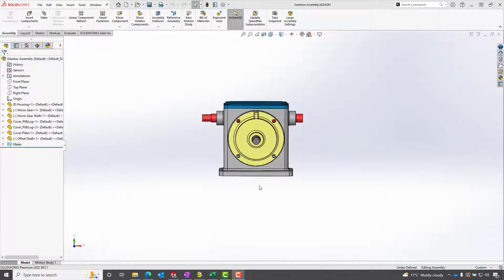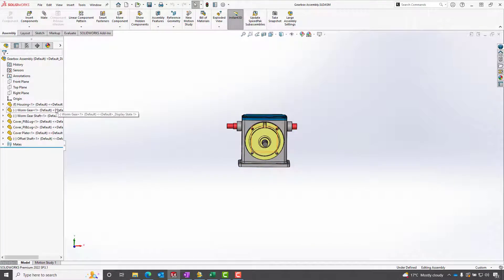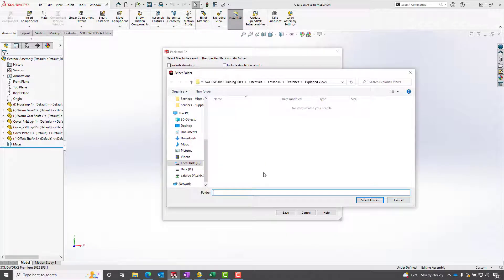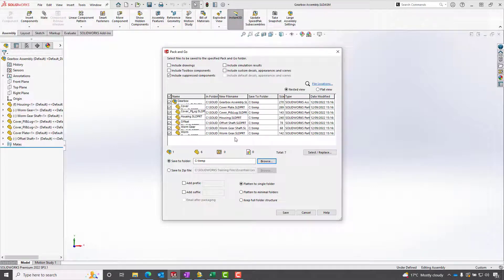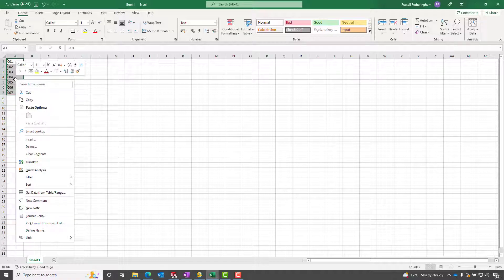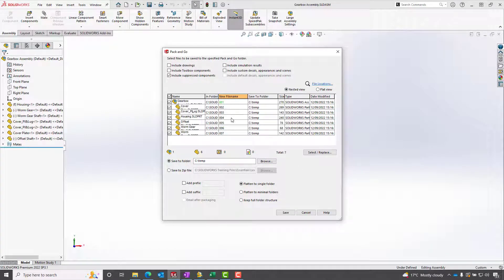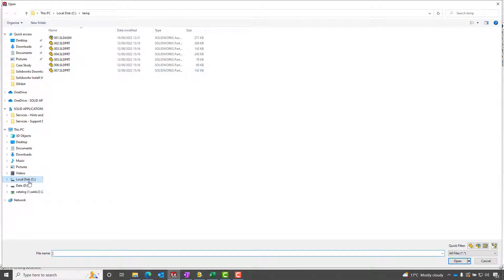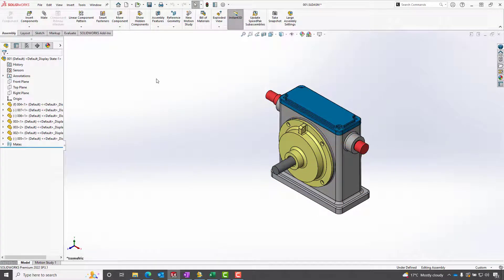SOLIDWORKS Pack and Go with Renaming parts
This Hints and tips video shows how to share SOLIDWORKS assemblies via pack and go, while also renaming multiple assembly parts sequentially to protect important information.